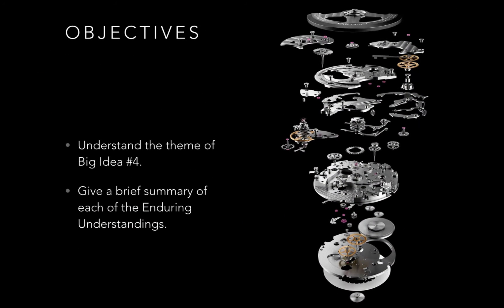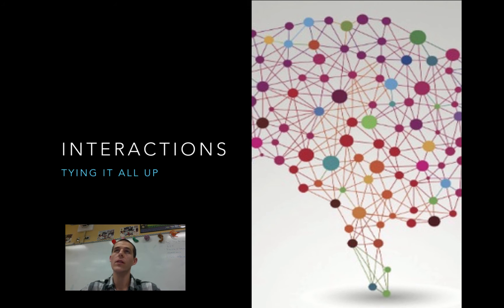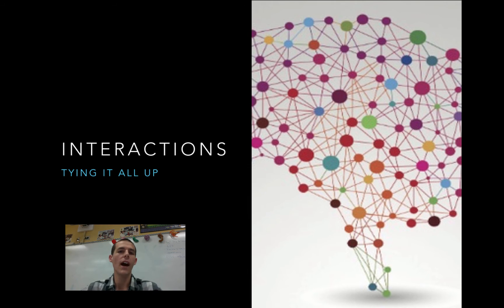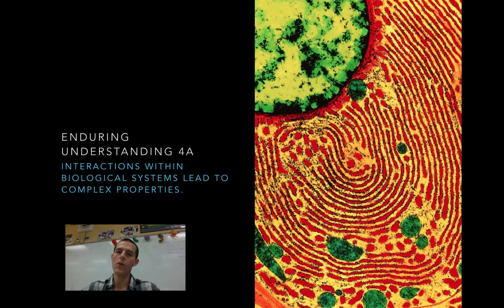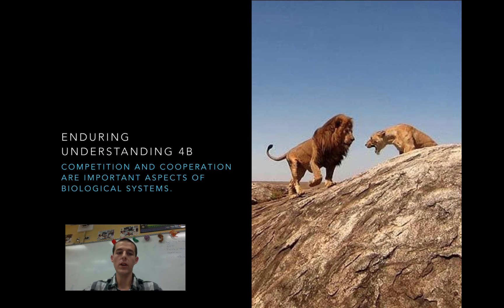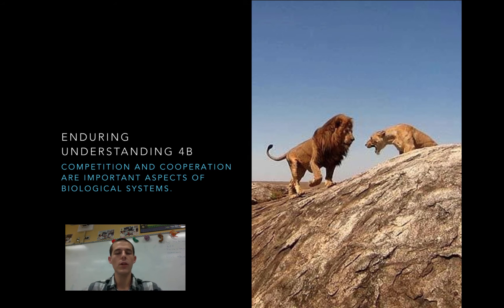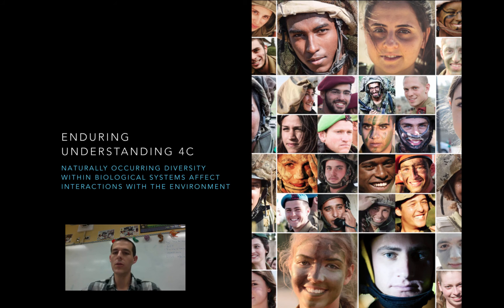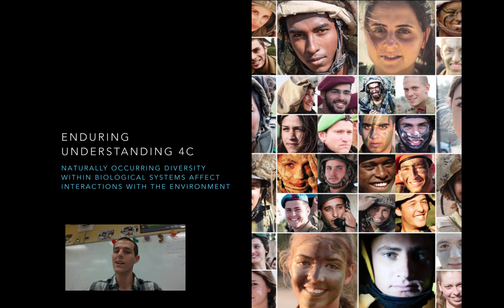AP Biology Big Idea 4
A brief overview of Big Idea 4.